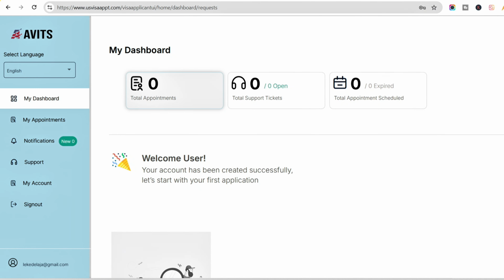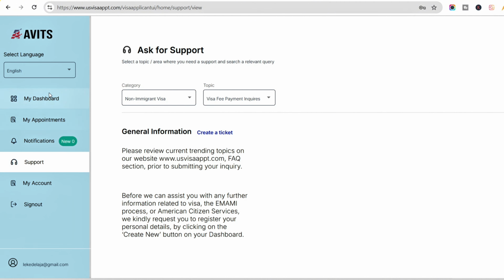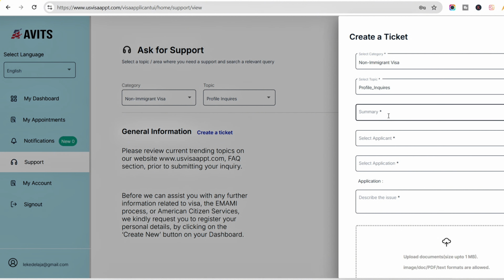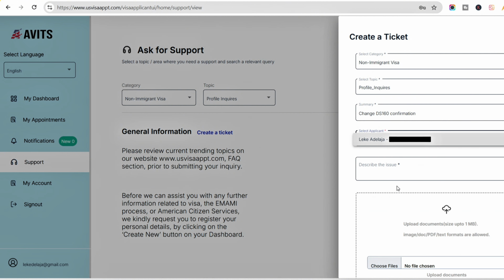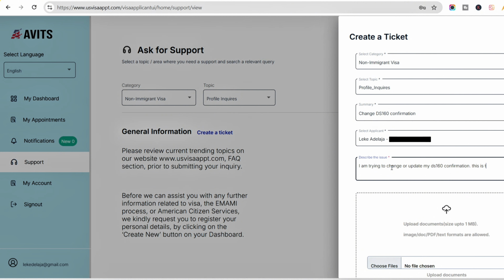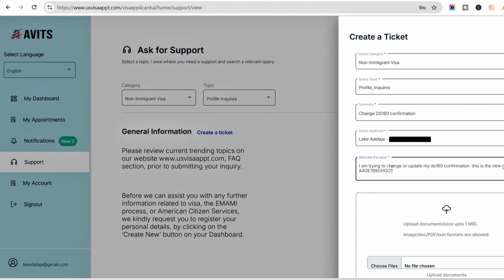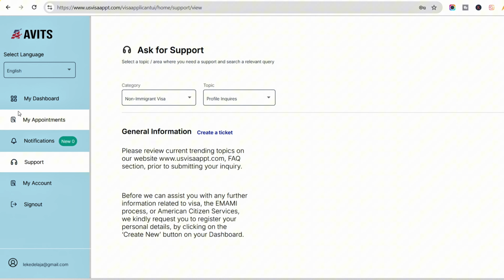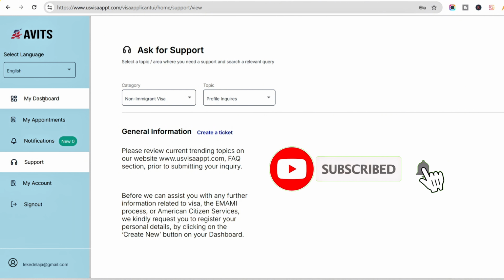How to Change/Update DS160 Number on the New US Embassy AVITS Appointment Portal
If you create a new DS160 and you are trying to update the DS160 confirmation number on the appointment portal, Here is the step by step process of changing / updating your DS160 confirmation on the US embassy AVITS portal.